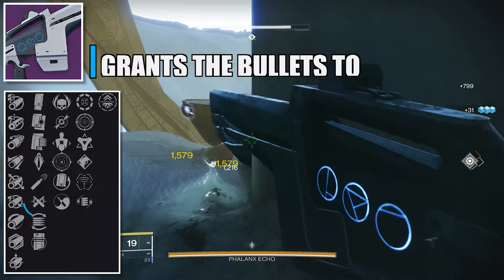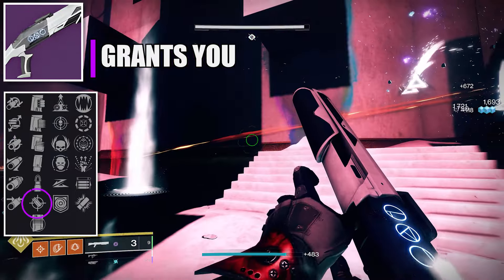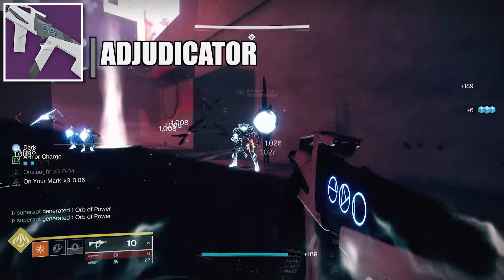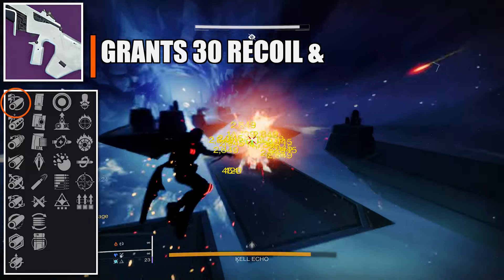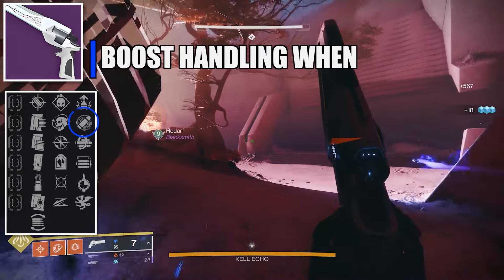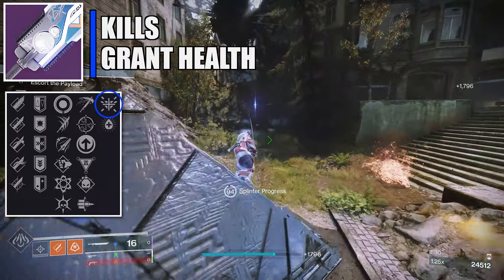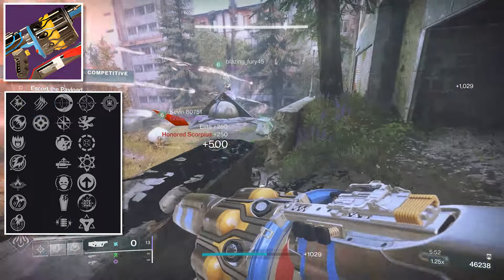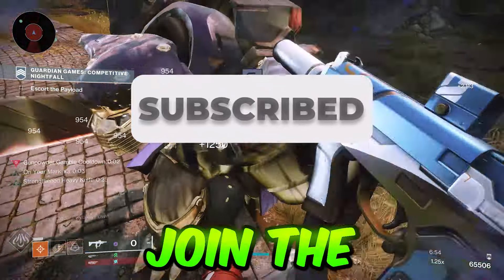These GOD ROLLS Should Be ILLEGAL (PvE & PvP)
In this video, we'll provide you with an in-depth analysis of the newest weapons that have just been released, ensuring you're ahead of the game when it comes to firepower. Plus, we'll share expert tips on the ideal perks to maximize your performance in Guardian Games, navigate through the challenges of the Prophecy Dungeon, and conquer the toughest Nightfall Strikes.

0:00 - Intro
0:13 - RELENTLESS (PvE)
0:43 - RELENTLESS (PvP)
1:16 - PROSECUTOR (PvP)
1:44 - PROSECUTOR (PvE)
2:15 - A SUDDEN DEATH (PvP)
2:47 - A SUDDEN DEATH (PvE)
3:33 - ADJUDICATOR (PvP)
4:07 - ADJUDICATOR (PvE)
4:33 - DARKEST BEFORE (PvP)
5:02 - DARKEST BEFORE (PvE)
5:11 - JUDGMENT (PvP)
5:48 - JUDGMENT (PvE)
6:07 - THE SLAMMER (PvE)
7:00 - WILD STYLE (PvE)
7:37 - HULLABALOO (PvE)
8:05 - TARAXIPPOS (PvP)
8:26 - ARAXIPPOS (PvE)
8:32 - THE TITLE (PvE)
8:46 - THE TITLE (PvP)
8:53 - Outro